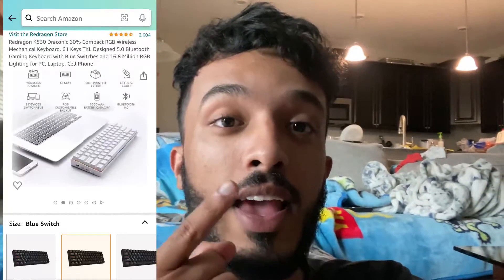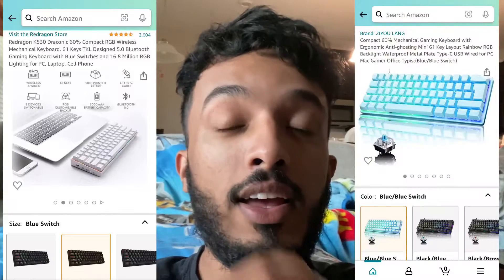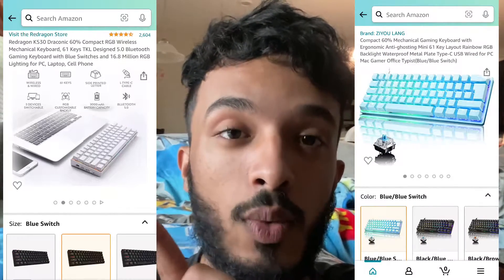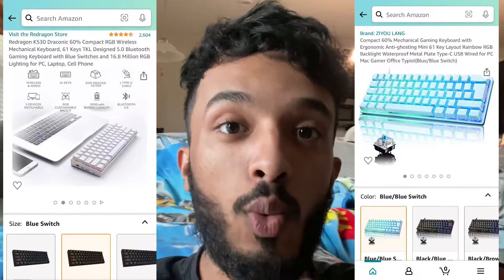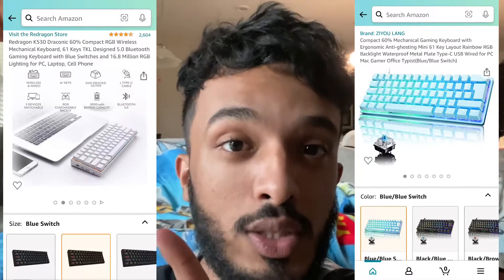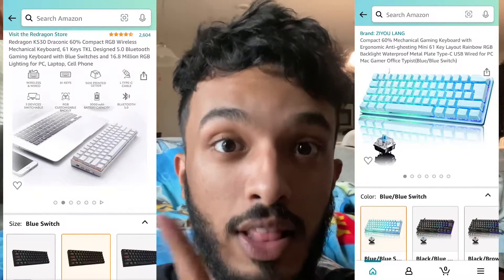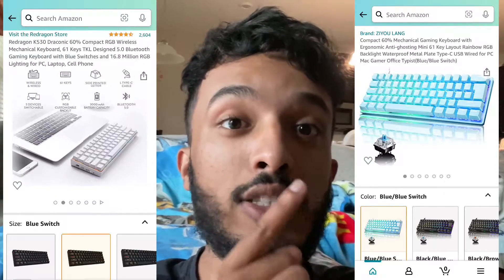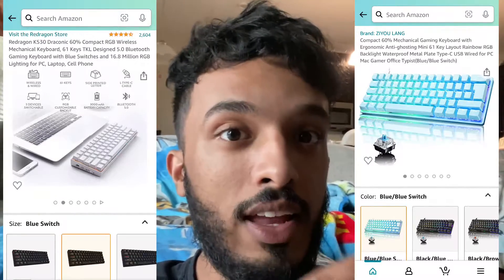Which Keyboard should we get? Wireless Or wired Keyboard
Which gaming keyboard should we get?

60% gaming keyboard

Rise like a king
Dream Chasers